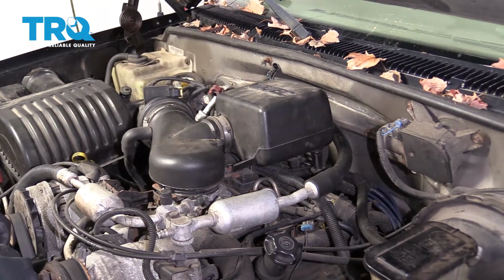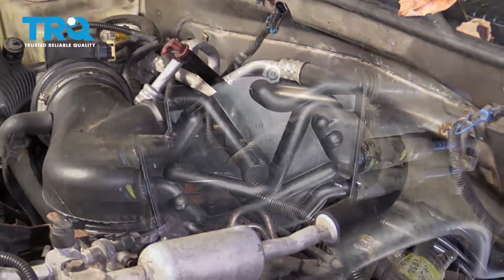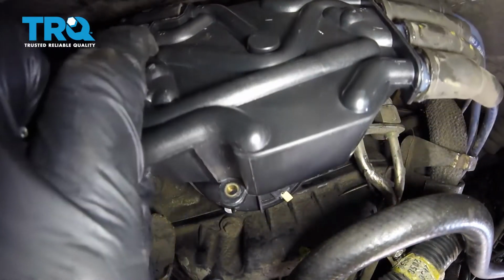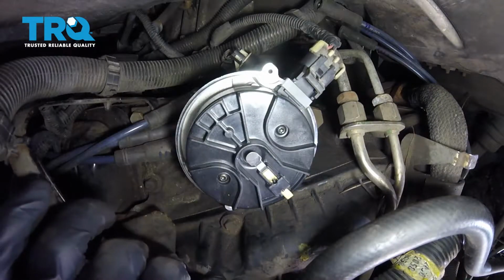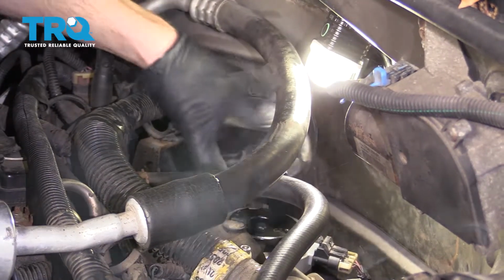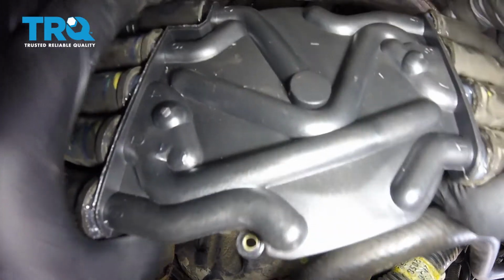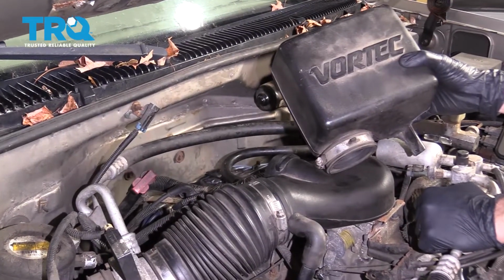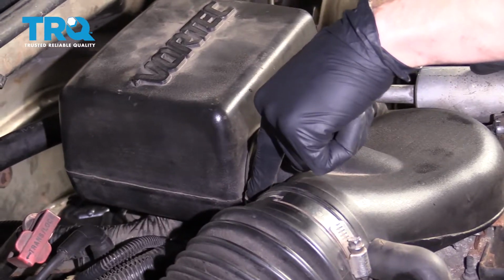How to Replace Distributor Rotor 1996-2000 Chevy Tahoe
The ignition distributor is responsible for delivering electricity to the right spark plug at the right time. A failed or damaged distributor will either lead to rough running or misfires, or an engine that won't start or can't run. This video shows you how to install a new distributor and rotor in your 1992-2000 Chevy Tahoe.

This repair was done on a 1999 Chevrolet Tahoe LT 5.7L and the process should be similar on the following vehicles:
1995 Chevrolet Tahoe
1996 Chevrolet Tahoe
1997 Chevrolet Tahoe
1998 Chevrolet Tahoe
1999 Chevrolet Tahoe
2000 Chevrolet Tahoe

Tools you will need:
• Drill